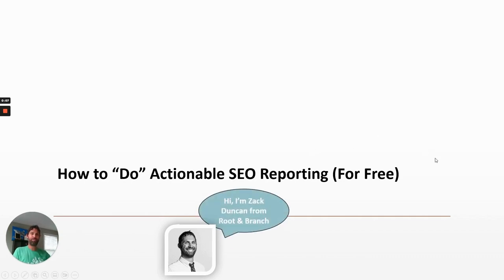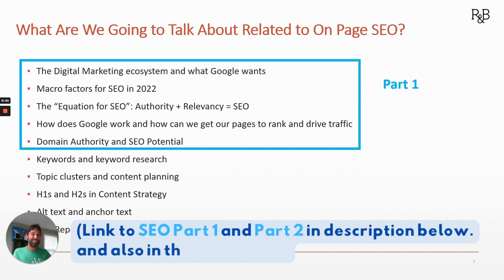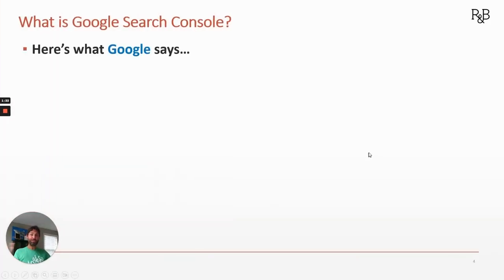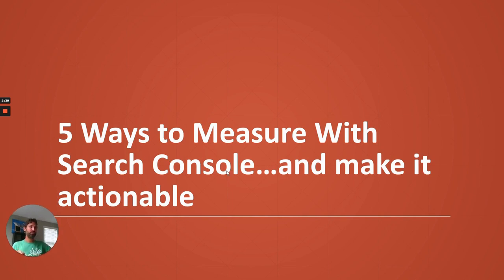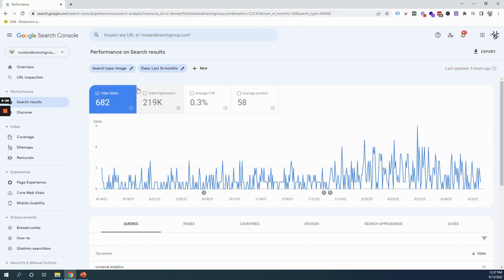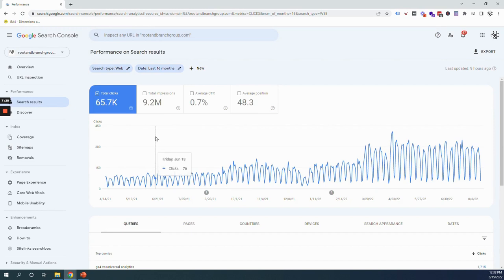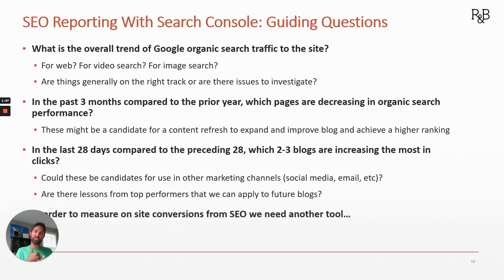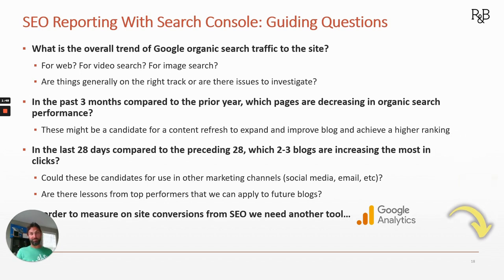SEO Reporting With Google Search Console | 5 Actionable Reporting Insights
There are lots of great SEO software tools out there (Moz, ahrefs, SemRush, etc). But Google Search Console is 100% and free and 100% amazing for SEO reporting. Check out this video to see 5 different ways you can use Search Console for your SEO reporting (and actually do something with the data you find!).

This is Part 3 of a 3 part SEO tutorial. If you've been curious about how to do SEO reporting you're in the right spot. We will review how to use Google's SEO powerhouse tool called Google Search Console to do SEO reporting activities.

Here are links to all 3 parts of this SEO Tutorial series. 📊📊📊

🔗 SEO Tutorial Part 1: SEO Basics - What Google Wants in SEO, The Impact of Domain Authority, and SEO Foundations

🔗🔗 SEO Tutorial Part 2: How to Create Topic Clusters That Will Rank and Drive Traffic and How to Do On Page Optimization

🔗🔗🔗 SEO Tutorial Part 3: How to Do SEO Reporting - 5 Actionable Reporting Actions With Google Search Console

**Some relevant SEO links for further reading**

Root and Branch offers free digital marketing training and tips focused on Google Analytics, Google Ads, Google Tag Manager, and SEO.

Or

Root and Branch offers free digital marketing training and tips focused on Google Analytics, Google Ads, Google Tag Manager, and SEO. Here's more of the details if you're interested

This video was made with Loom. I've been using Loom for a couple of years now and it saves by replacing long and complex emails, communicating when showing is easier than telling, and making YouTube videos like this. If you're interested in using it yourself check out Note, I will receive a small commission if you upgrade to a paid plan but you don't pay any more than you would otherwise.